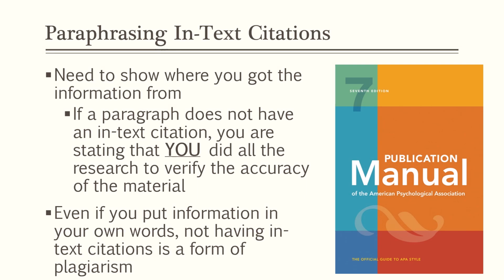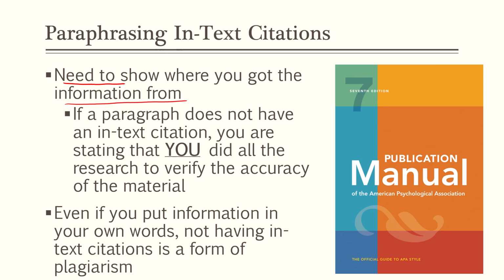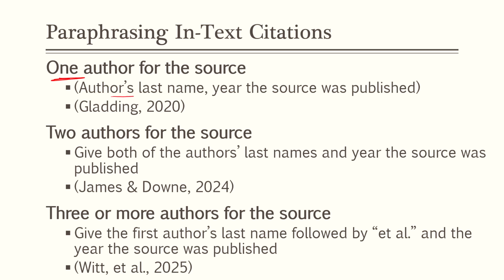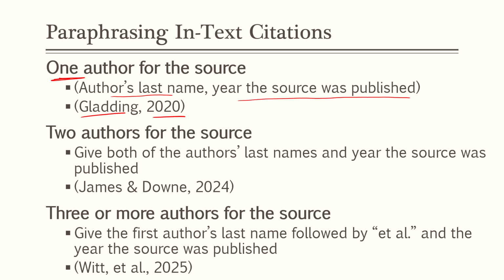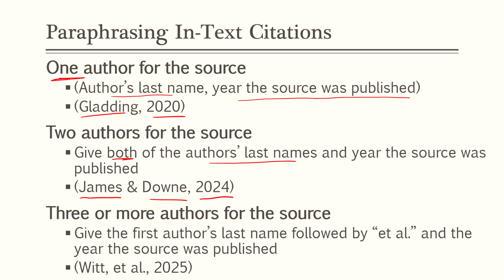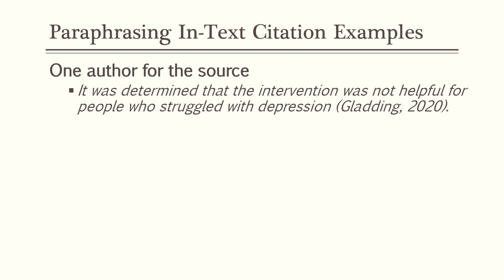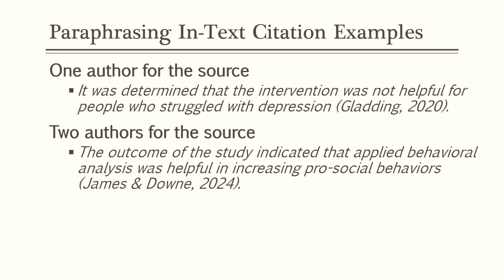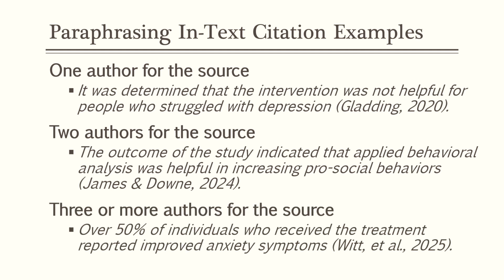APA Style Paraphrasing In Text Citations